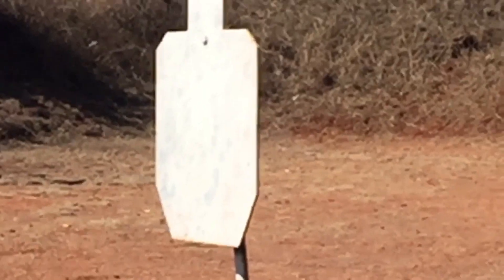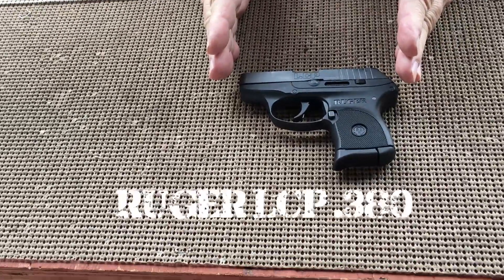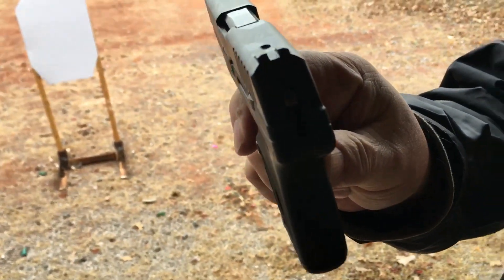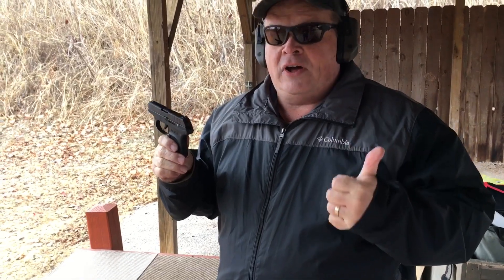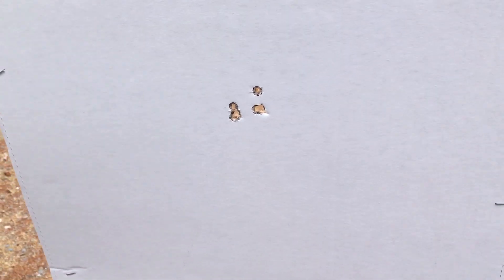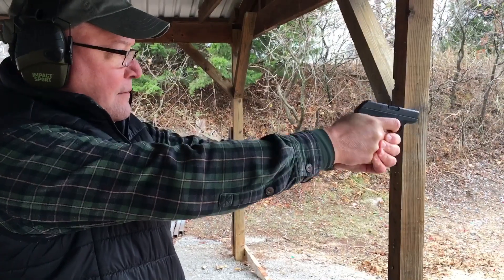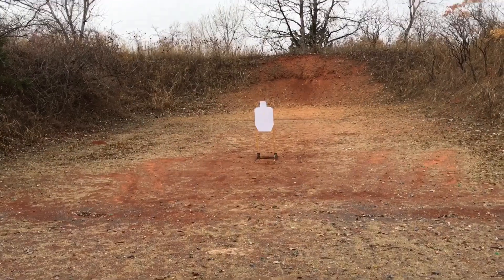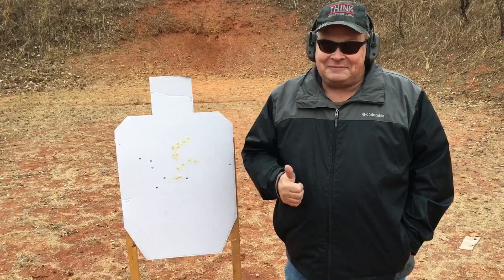Ruger LCP .380